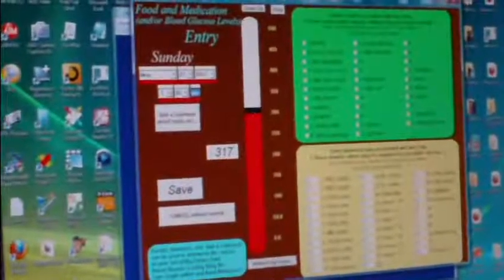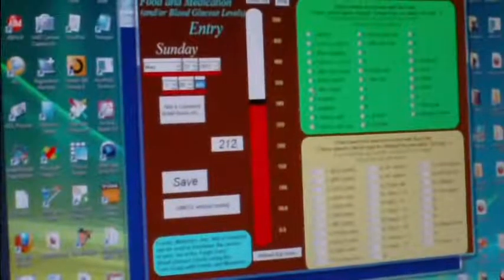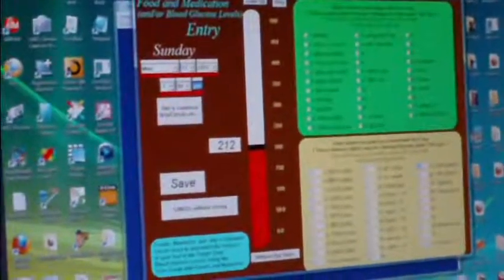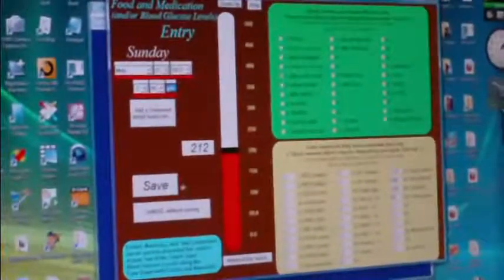Level For Diabetes Web Site Internet Data Storage Part2 Additional Computers